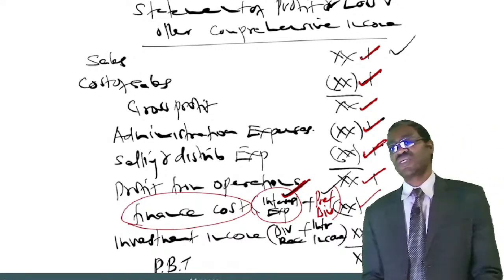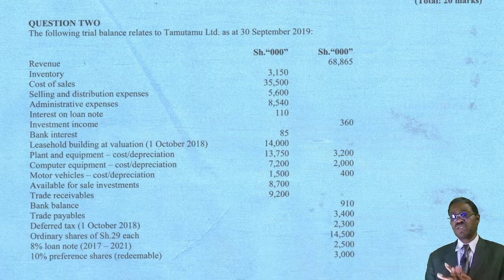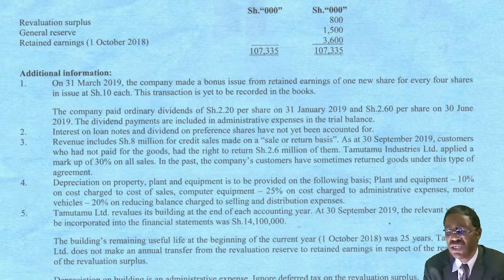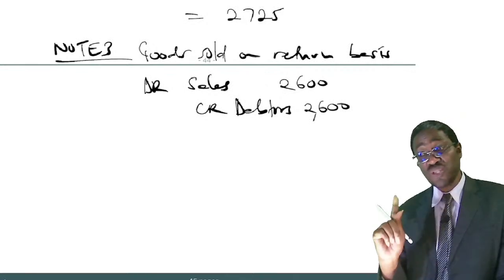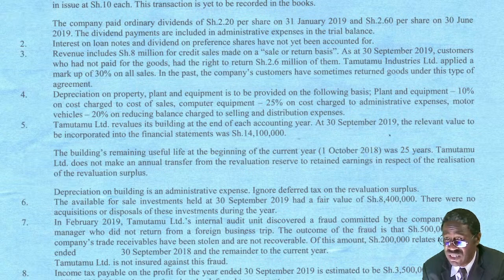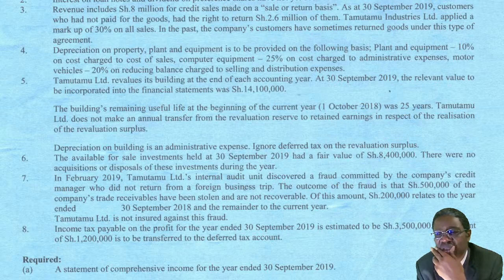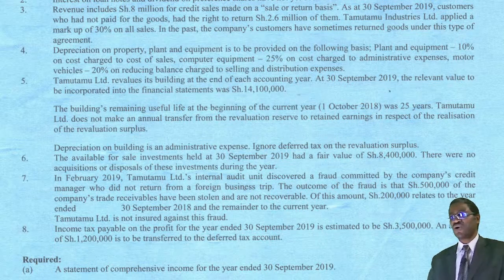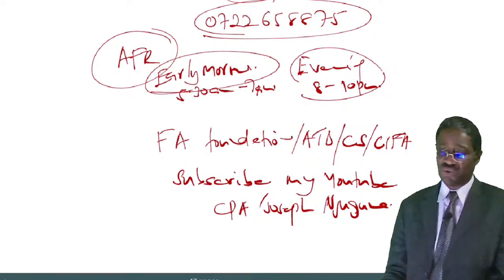CPA- FR- PUBLISHED ACCOUNTS-LESSON 4(CALL 0722 658875 FOR ONLINE CLASSES OR PRE-RECORDED VIDEOS)